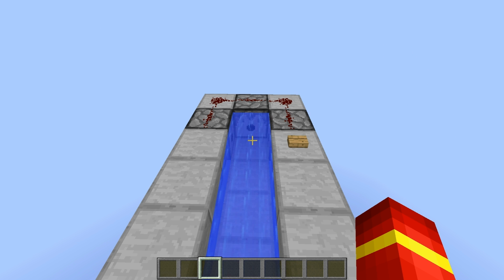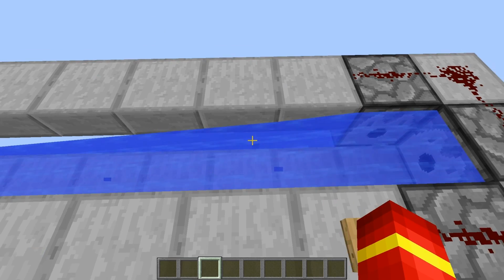5 Facts About TNT You Need To Know [Minecraft]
Hope you enjoyed this video. There are many more like on my channel with them coming out twice a week.

Schedule (New Zealand Time):

Wednesday: How To Factions / TNT Powered Redstone / Specials / Other (Series, etc).